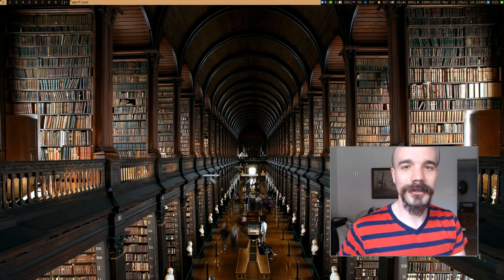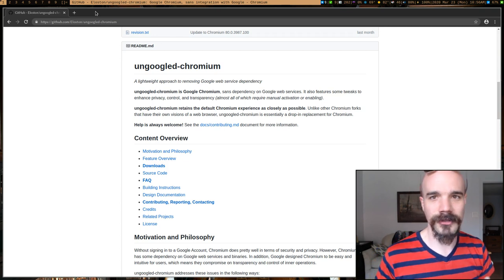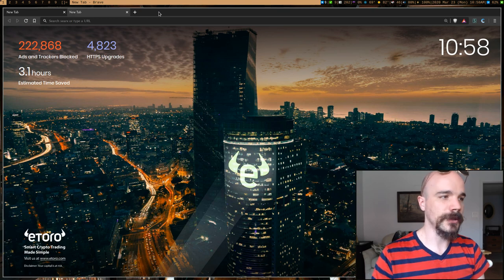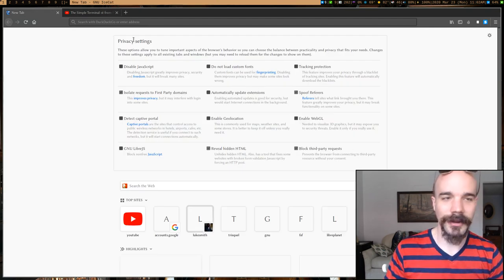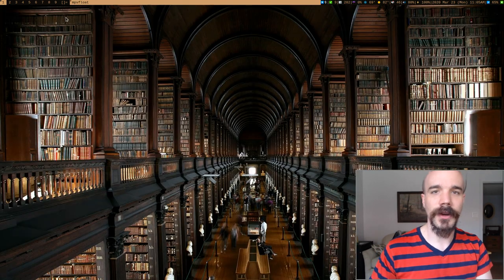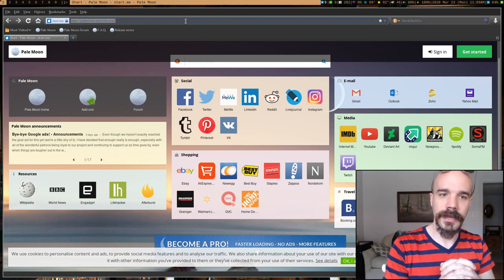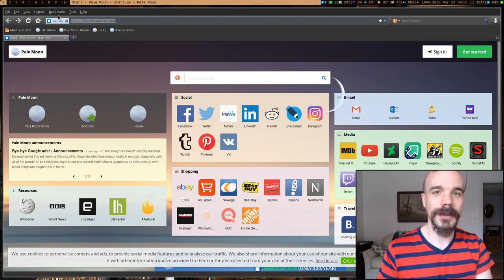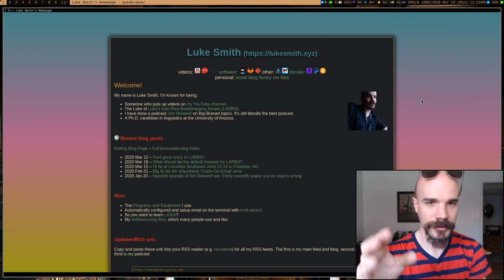TOP 6 WEB BROWSERS! (5 out of 6 are Blue!)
Most browsers are botnets and trash. Here are six that are pretty sensible. I've used them all at some point, and while I've been using Brave pretty consistently for a while now, all the others are worth either a look or at least some awareness.